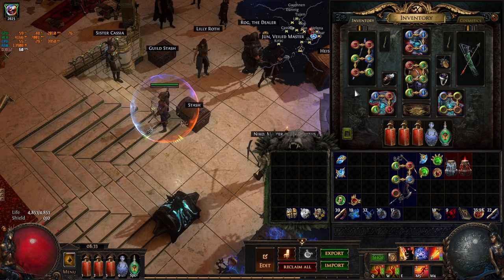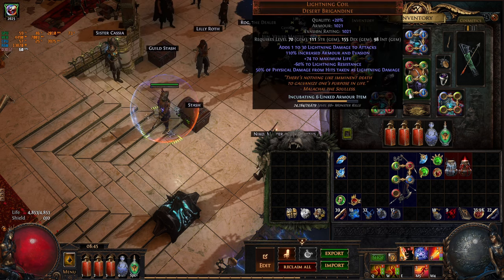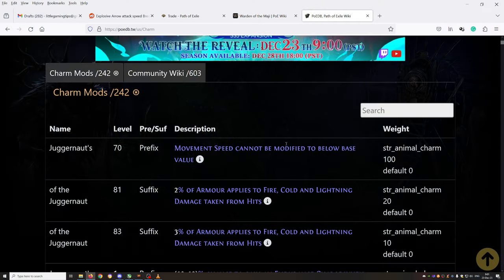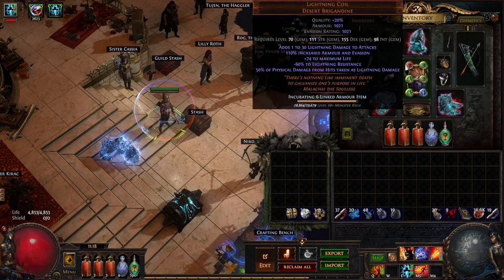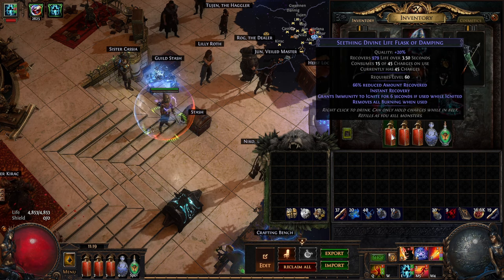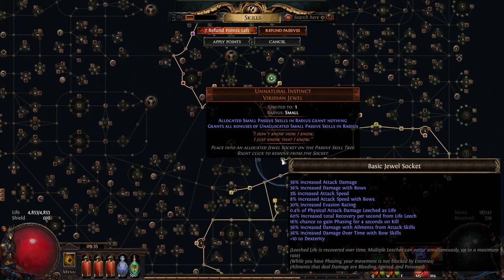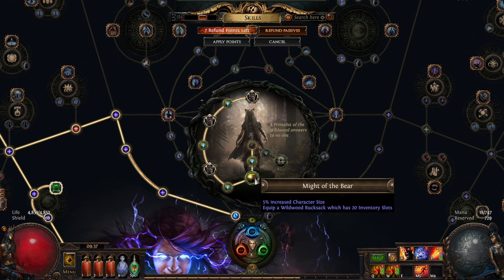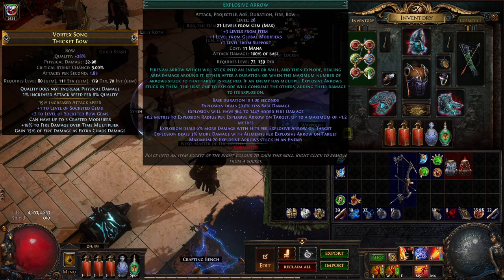UPDATED 3.25 PoB - PoE - Explosive Arrow Ballista Elementalist Build Guide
PoE 3.23 Affliction
My starter and end-game build for Affliction League is Explosive Arrow Ballista Elementalist.
The best thing about this build is an excellent written guide on the max-roll website (check the pinned comment for the link) so in this video I can tell you all about the little changes I made. This is the third league I have played this build and it is the best so far thanks to the new league items and passive tree.
For the last 6 passives pick anything you need/like: 5% life passives or graceful assault+courage notable or master fletcher - some of the options.

Time stamps:
00:00 Introduction
01:14 What I changed
02:00 Wildwood Ascendancy
03:05 Charm Mods
03:37 Gear + Gems
06:08 Pantheon
06:37 Passive Tree
09:13 List for upgrades
09:23 How much attack speed
10:45 T16 Map
14:54 Wildwood Main Boss

For the leveling up to level 38, I used the Purifying Flame instead of the Rolling Magma skill. At level 38 I switched to the explosive arrow with a standard 4-link setup. My other gems were:
Arcanist Brand - Flame Surge - Flammability - Lifetap
Flame Dash - Immortal Call - Lifetap
Frenzy - Greater Mul. Projectiles - Culling Strike - Lifetap
I used Purity of Elements and Precision. Later when I didn't have mana problems I added Grace.
This way, I managed to keep my boots without any gems socketed.

Affliction League Wildwood passive tree and items:

In Act 3 I found Warden of Eaves and picked his passive tree. I used the first two points to get:
30% increased Movement Speed if you have Equipped Boots with no Socketed Gem. After that, I picked: Coated Blade - Can apply Tinctures to your Equipped Weapon. I used one for inc. damage against enemies that are on low life. This way I had a nice damage boost and a good movement bonus. It is also very cheap and good enough for even t16 maps.
I used this setup until I found the main Wildwood boss. After that, I looked for Primal Huntress in Wildwood and switched to her passive tree. For the last 2 points, she asked to defeat 500 specific monsters inside Wildwood. I used these 8 points to get 3 charm slots and also a backpack with 20 inventory spaces.
On poedb website, you can find the list with all possible mods for these charms. For me, the best mod to have is a max roll of 40%
inc. effect of the onslaught on you. These mods stack and are an excellent bonus for attack speed and movement speed.
Charm with just this mod with the maxed roll is atm around 40 chaos. Depending on how good a second mod is, the price jumps to 1 or more divines. For the second mod, I picked Chance to suppress spell damage which helped to reach 100%

Upgrades:
Around level 85 I crafted a good bow, the crafting cost was around 8 divines. Unique body armor was cheap under 10chaos. The main benefit is 50% of physical damage from hits taken as lightning damage. With the flask, I have another 15%. It is also possible to get another 18% I think on a helmet which I don't have atm.Next is a quiver, these are usually a pain to craft so I used live search and got one nice from trade for 150 Chaos. The unique belt is cheap, under 10 chaos. Around LV 90 I crafted a nice helmet, the base with 29% chaos resistance was 60 chaos.
In early maps as a drop I got these gloves, they are nothing special. For the boots, I paid 1 divine for the base with the fractured mod. I used the deafening essence of zeal until I got a nice amount of life and resistance.
The left ring is reserved for Polaric Devastation, the price atm is around 1 divine. For the second ring, I prefer to use an amethyst ring which is easy to craft with harvest. Try to get t1 chaos resistance mod and at least 50 life. This increased elemental damage with the attack skills mod was just a lucky bonus.
For the amulet, I used live search until I got one nice for 2.5 divines around level 92. Before that, I used a cheap amulet with just + 1 to level of all fire skill gems. Anointment is cheap, but it gives a good damage boost. There are many good options, pick one you like. I will craft soon new gloves and then I will add quality to my amulet, rings, and belt.
For flasks, I use 3 divine life flasks with instant recovery, Taste of Hate, and one quicksilver flask with the suffix: reduced effect of curses on you. If you are good with flask management, you should replace one divine life flask with a good Jade flask for more evasion.